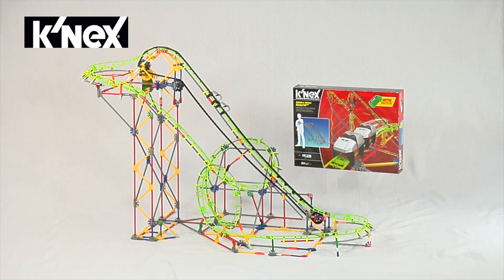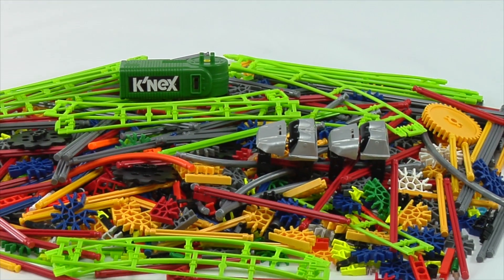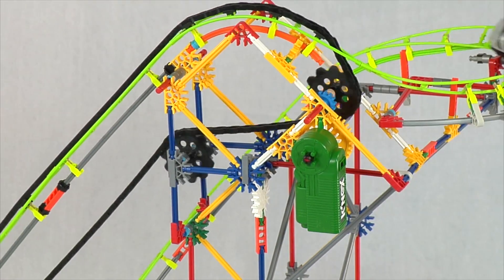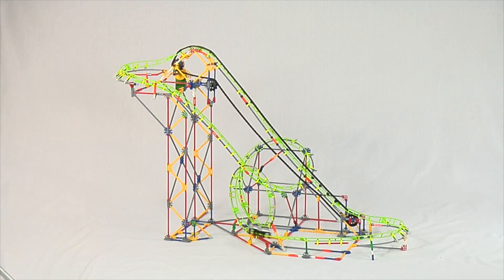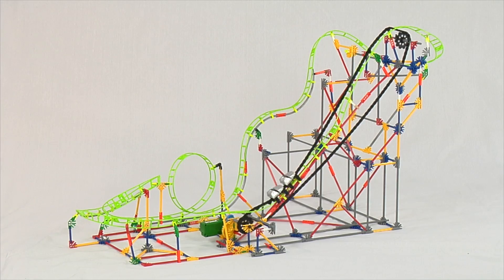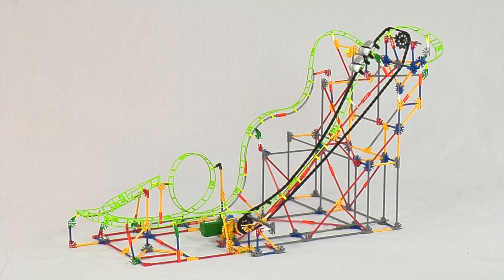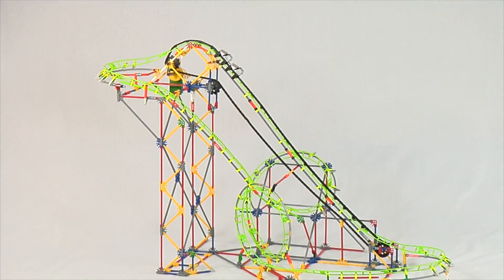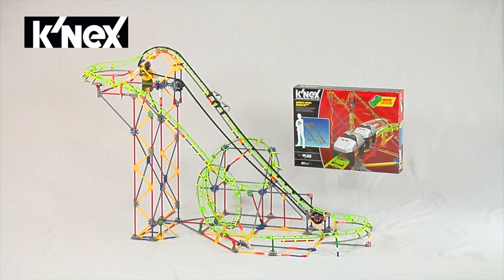K'NEX Double Doom Roller Coaster Building Set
Two coaster cars equal double the trouble with the Double Doom Roller Coaster Building Set! Build with 891 K'NEX pieces including classic rods, classic connectors, and track that build a model over 3 feet high! With the motorized action, your 2 coaster cars will go on a twisting and turning ride. For more fun, download instructions for a 2nd coaster. Models can be built one at a time. Requires 2 "AA" batteries (not included). Rods and connectors Made in the USA. Ages 9+.

Features:
Includes 891 pieces
Motorized chain lift
Classic K'NEX parts
2 coaster cars
Requires 2 "AA" batteries (not included)
Ages 9+